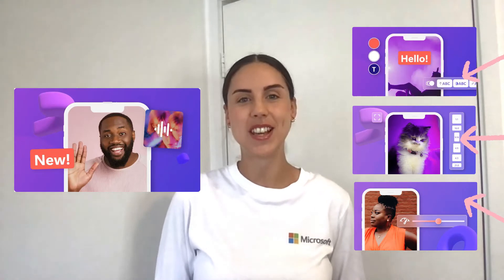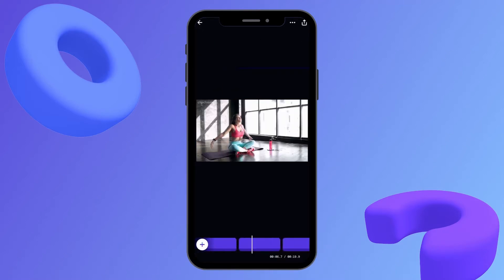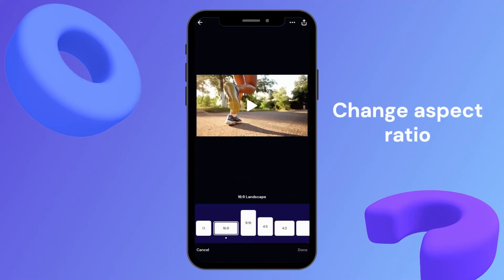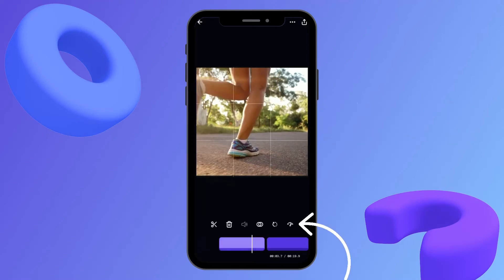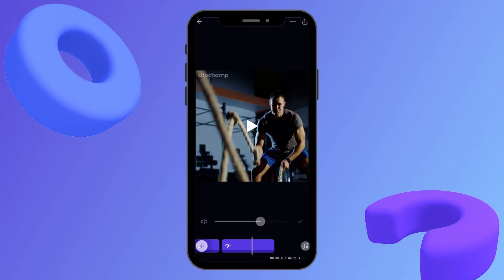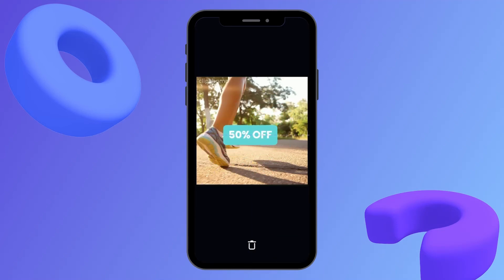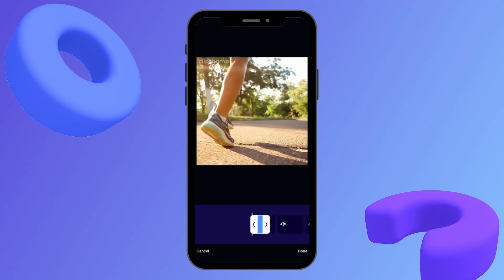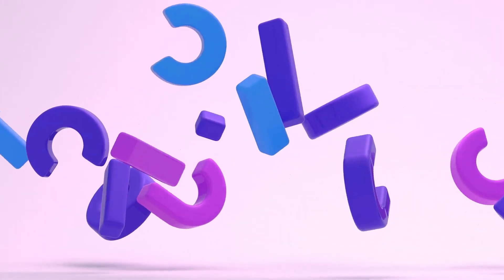9 NEW updates from Clipchamp video editor's iOS app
Our mobile app team’s been busy with several exciting updates, all in a quest to bring easy video editing to the palm of your hand.

So, what did you miss? Let’s jump right in and see!

00:00 Intro
00:10 Stock video
00:44 Stock music
01:14 Change aspect ratio
01:30 Cropping
01:40 Rotate
01:50 Speed up your video
02:20 Adjust volume
02:39 Flexible text
03:09 Animate text
03:24 Time text
04:09 Export and complete
Join our Clipchamp community to create videos on the best free video editing software.

Check us out on socials, and follow us for video editing tips, new features and updates: